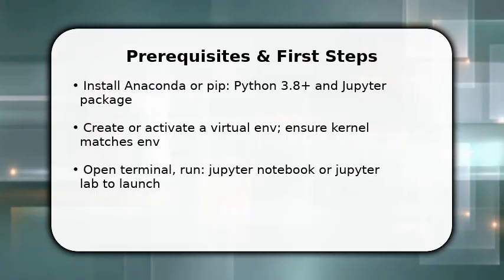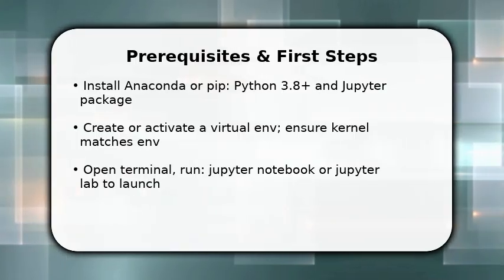How to Use a Jupyter Notebook (full Guide)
Dive into the world of data science and learn how to effectively use Jupyter Notebook for your projects. This comprehensive guide covers installation, basic operations like cell execution and code editing within notebooks, as well as advanced features such as embedding multimedia content and sharing with collaborators.

Jupyter Notebook, data science tutorial, execute cells in Jupyter, editing Python code, embedding media into notebook, sharing Jupyter projects